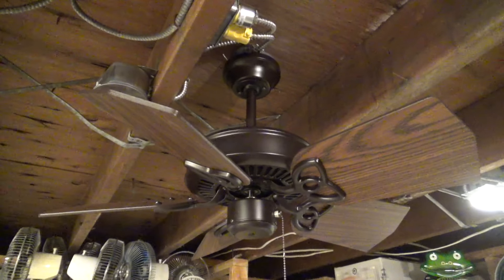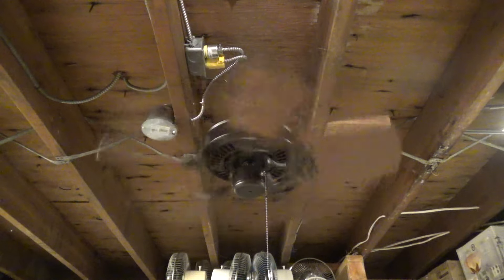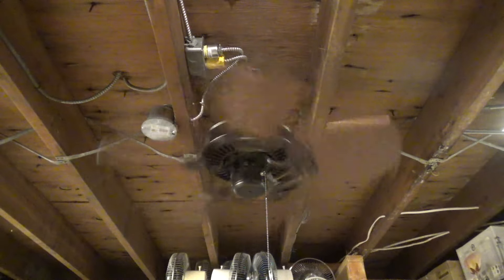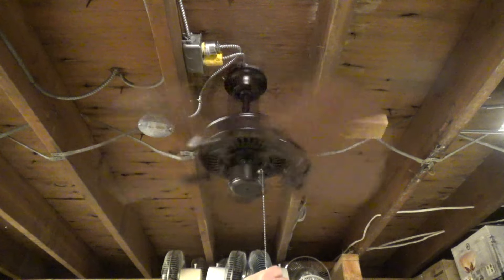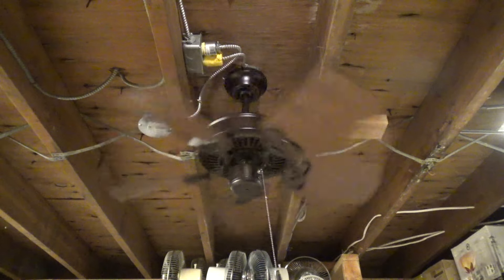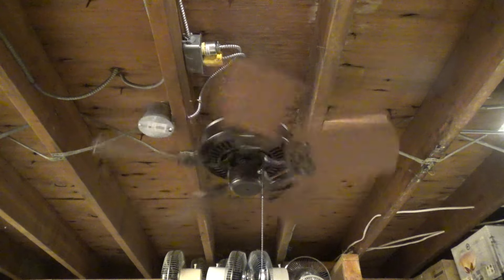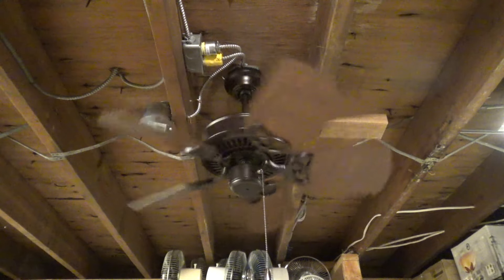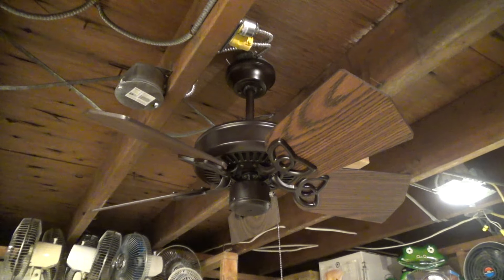Craftmade Piccolo PI30 30" Ceiling Fan in Oiled Bronze | Initial Test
Testing a Craftmade Piccolo 30" ceiling fan mode PI30, in Oiled Bronze finish with Dark Oak blades.

These units feature a 153x10 mm motor. The blade pitch is a massive 25 degrees. It's an extremely quiet unit with solid air flow, but it's not really a stand out. It doesn't seem much more powerful than any other 30" ceiling fan. It is rated for 2,378 CFM at full speed.

I am very satisfied with the build quality. It is a well-made fan that runs smooth. The finish is nice with no noticeable defects. No excessive wobble, no excessive motor noise, and no annoying anomalous noises. The aesthetics are also quite nice for something made today, this is probably one of the nicest looking ceiling fans still in production.

In regards to the production of these units, the statement made in the video has become obsolete. This particular color has since been discontinued, however, the model is still available in white, black, and some unappealing flavor of silver.

I purchased 2 of these new in either 2021 or 2022, I cannot remember now. They will end up in the hallway.